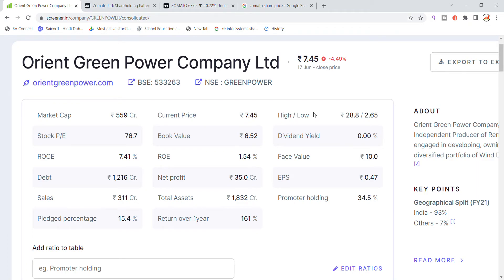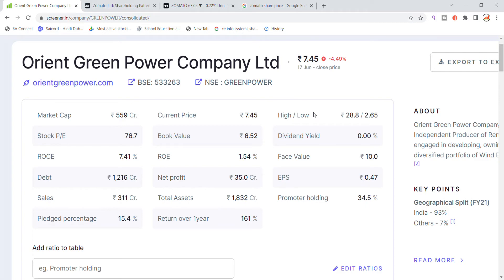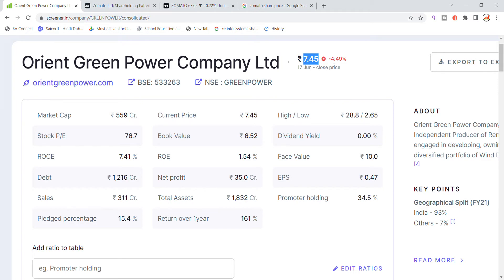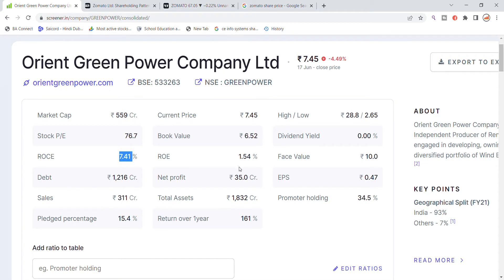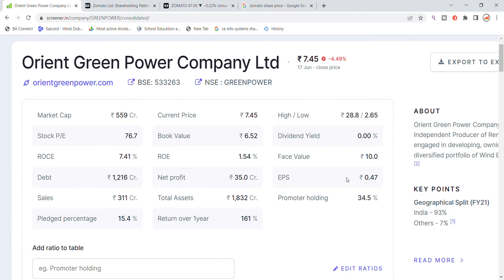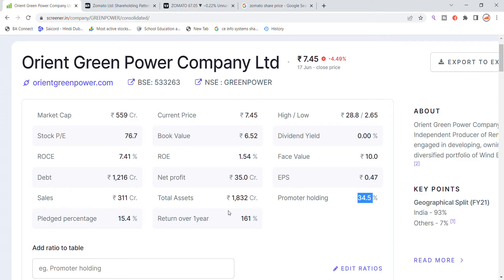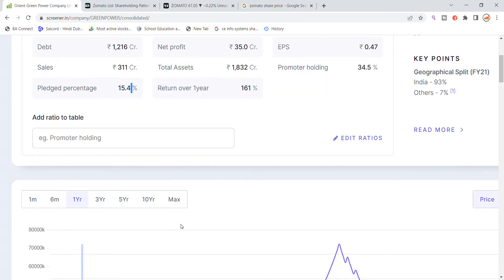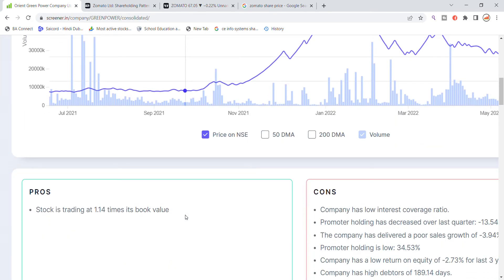Orient Green Power Share Latest News